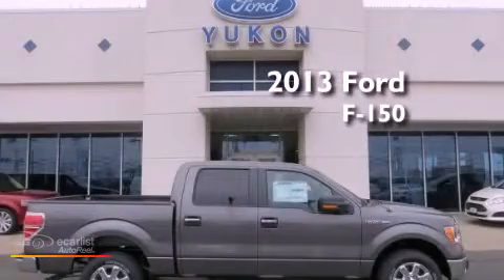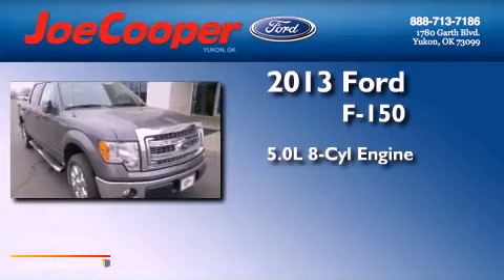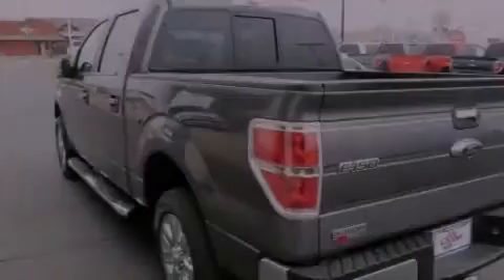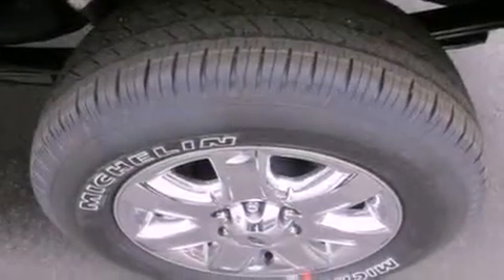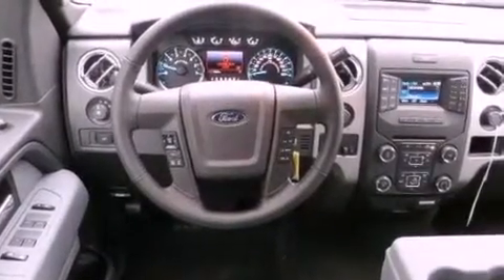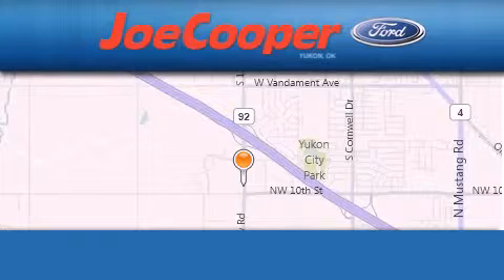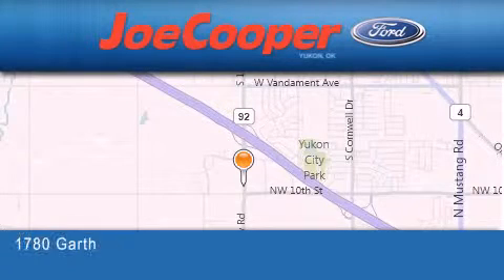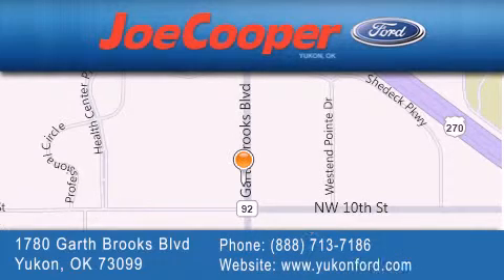2013 Ford F-150 Yukon OK 73099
Year : 2013
 Make : Ford
 Model : F-150
 Engine : 5.0L V8 FFV ENGINE
 Trans . : Automatic
 Exterior : Gray
 Miles : 2

 Stock : DKD88679

 1780 Garth Brooks Blvd.